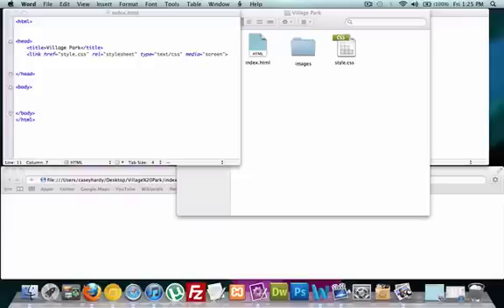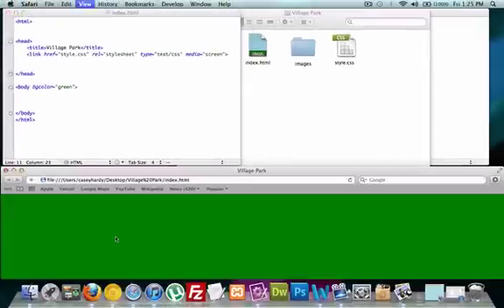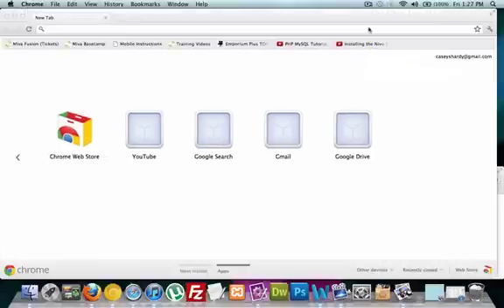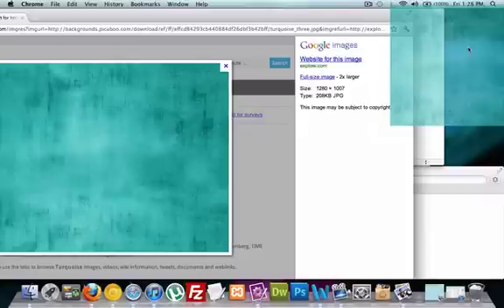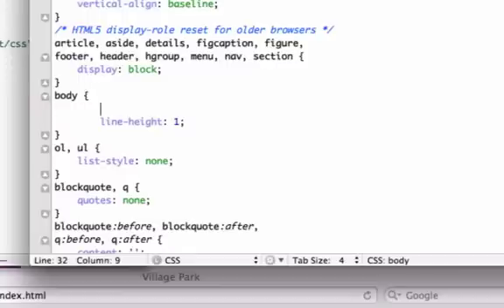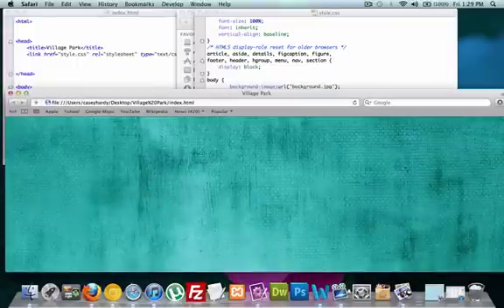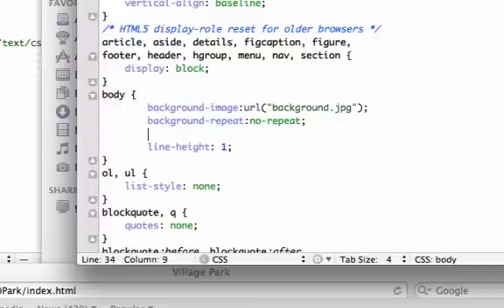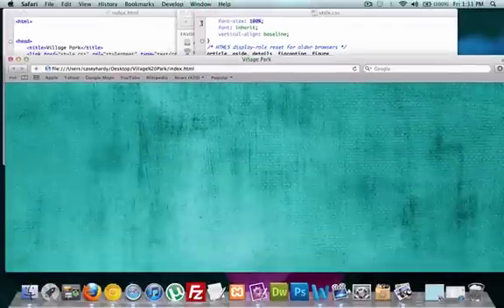Intro to HTML and CSS part 16 - Backgrounds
Hey guys.  We're finally going to start building our webpage!  In this video I'm going to show you how to add a color as well as add a background image.